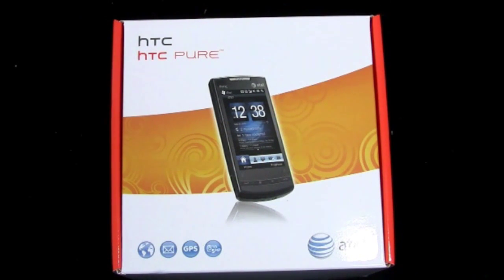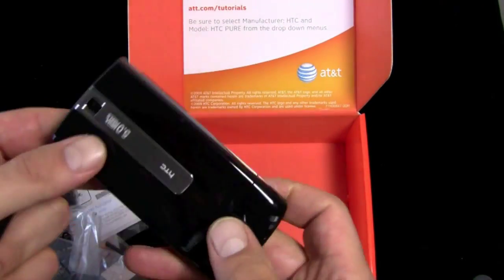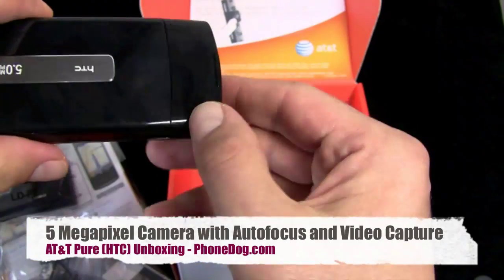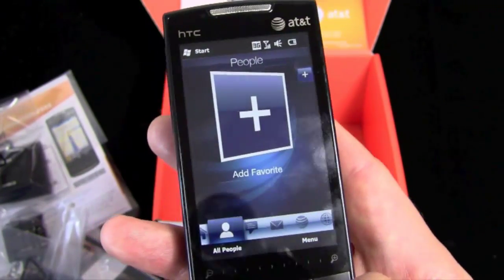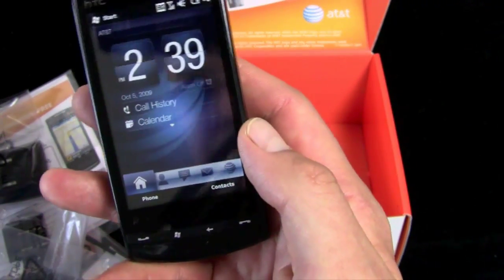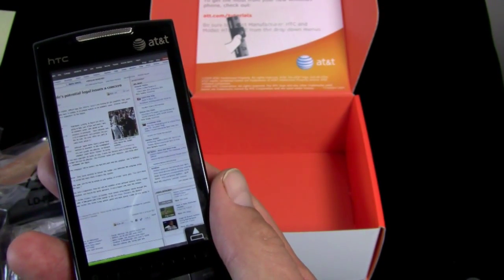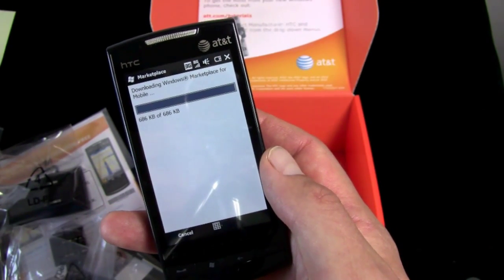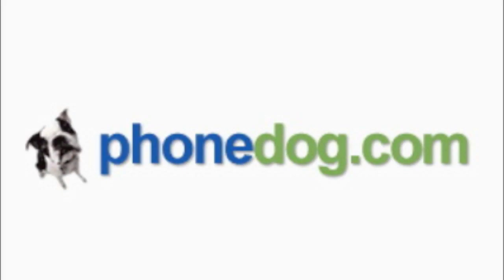AT&T Pure (HTC) Windows Mobile 6.5 Phone - Unboxing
AT&T launches Pure, a version of the Touch Diamond2 Windows Mobile 6.5 smartphone made by HTC. Launch price is fairly low at $149. Noah checks it out.